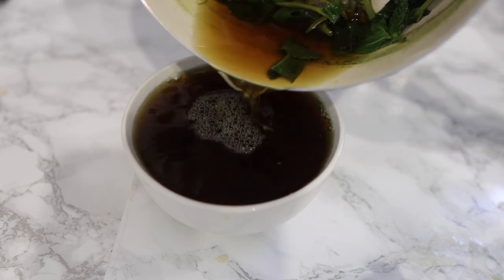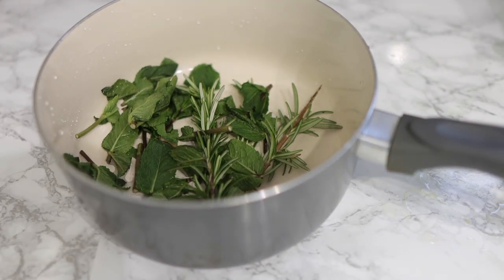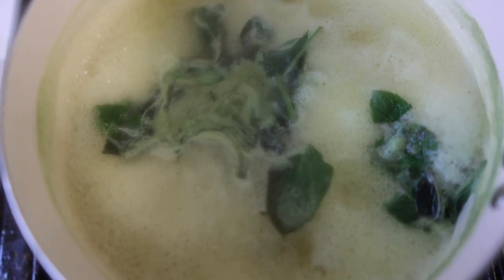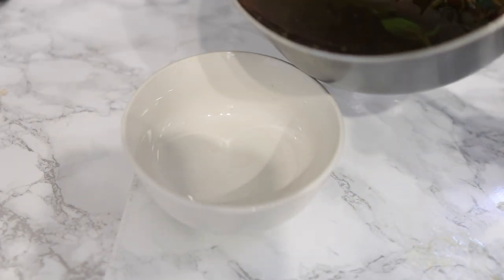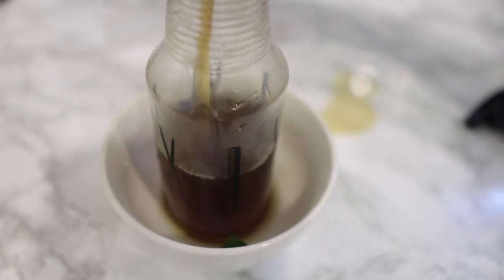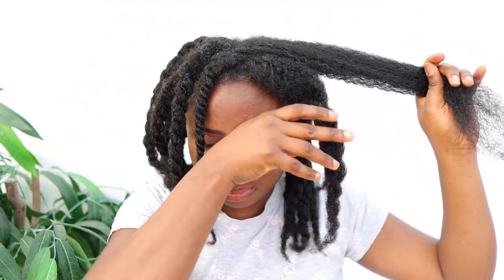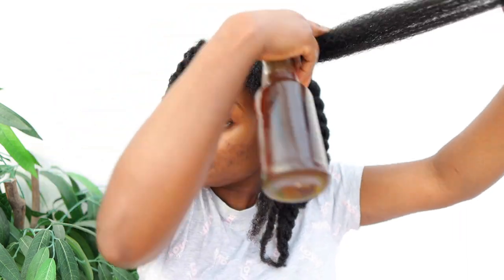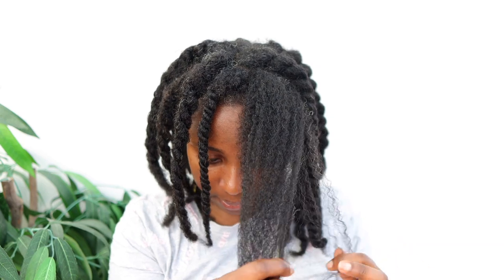This Only 2 Ingredients Spray Will Regrow Your Bald Spots Fast, Prevent Hair Loss And Stop Thinning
Fast hair growth spray
super fast hair growth spray
stops hair loss
treats baldness
thickens hair fast
Rosemary for hair Growth
bald spot spray
regrow bald spots fast
hair loss spray
stops hair loss in 2 weeks
thickens hair fast
your hair will grow like crazy with this spray
use twice a  week for faster growth

grow hair faster in a short time using this spray
your hair will never stop growing with this spray
controls thinning
better than rice water and cloves

Hey guys, welcome back to another video. Today's video is a simple hair growth spray you can use twice a week to treat baldness, prevent thinning hair, thicken your hair and regrow your bald spots faster.

Ingredients used

rosemary
mint leaves